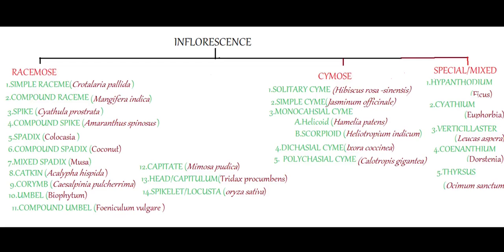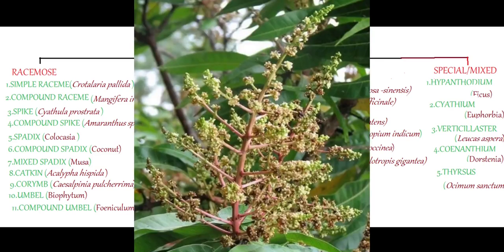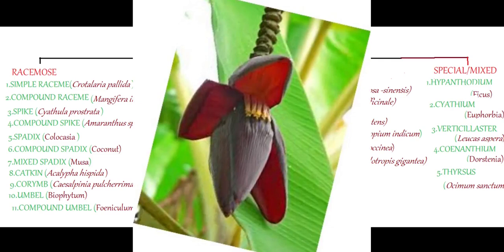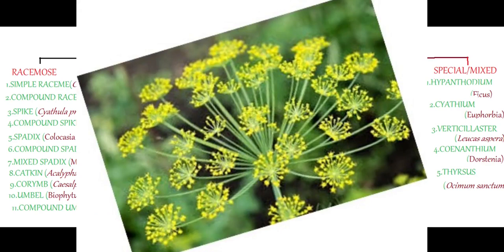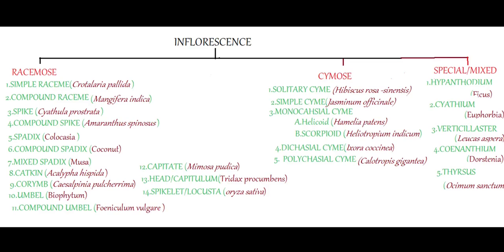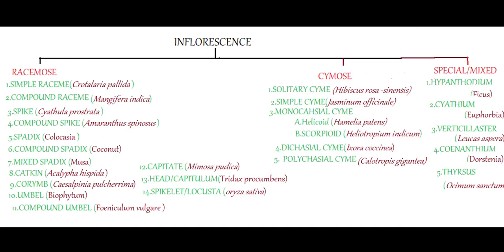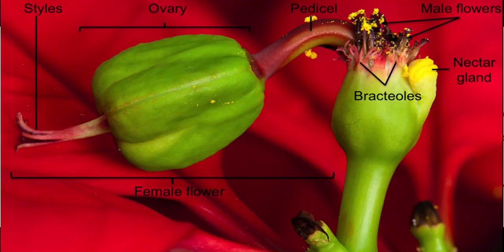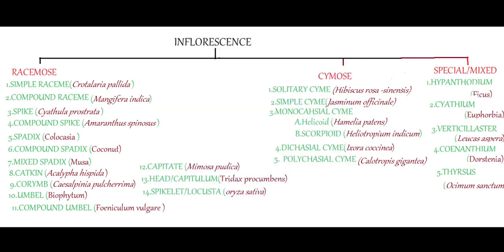INFLORESCENCE (PART-5): SUMMARY